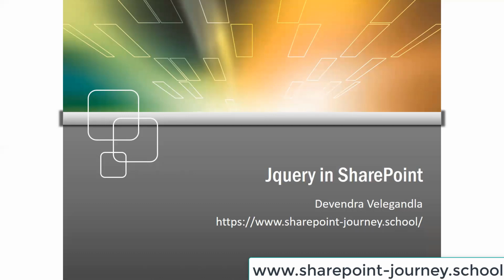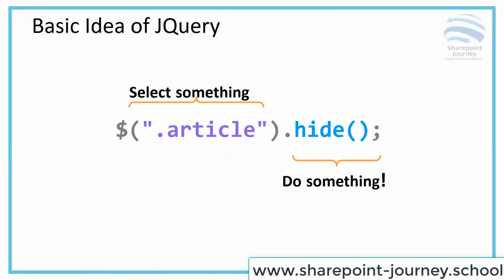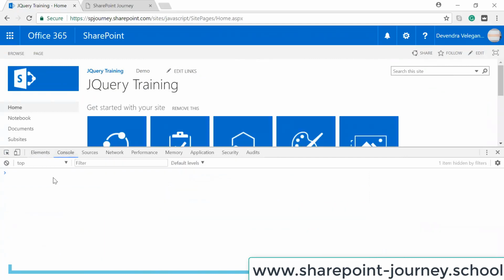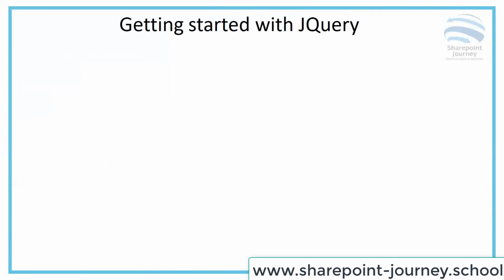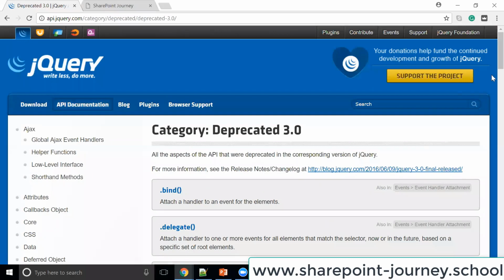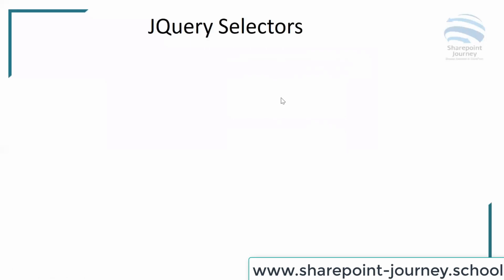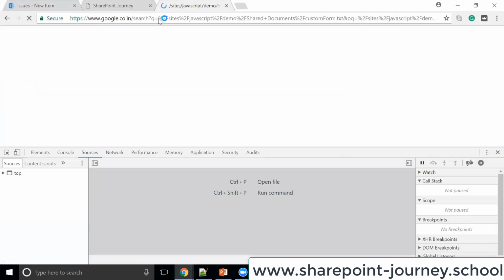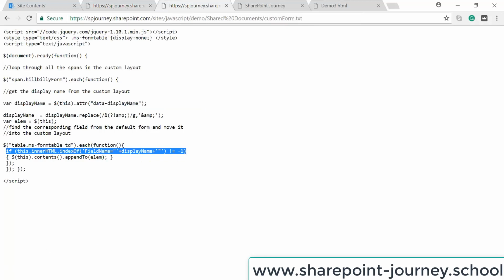Jquery in SharePoint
Basic Idea of jQuery
What is HTML
CSS selectors
Jquery.com
Difference between compressed version and uncompressed version of jQuery reference files
What is the importance of Document Ready?
How to work with JQuery Selectors?